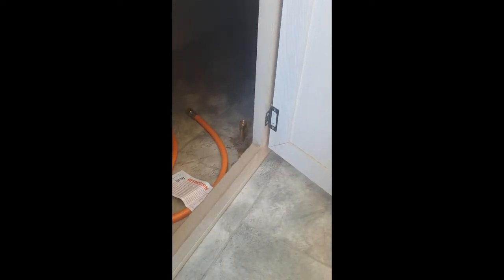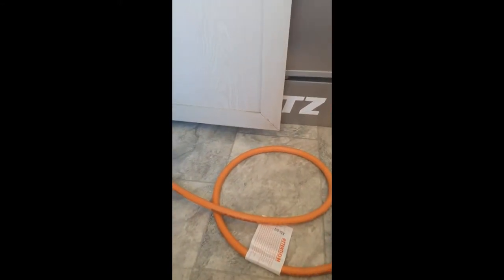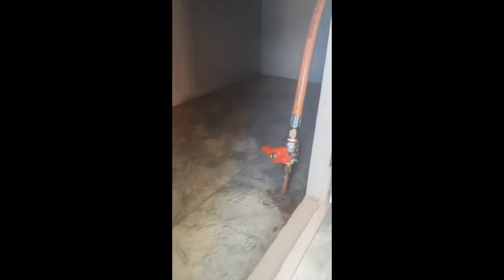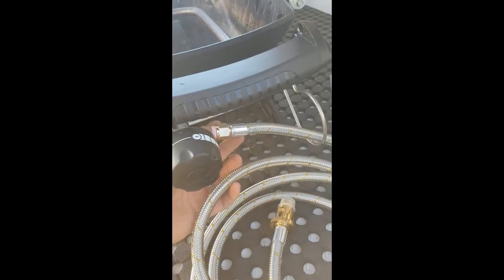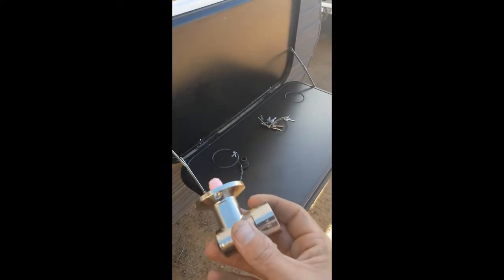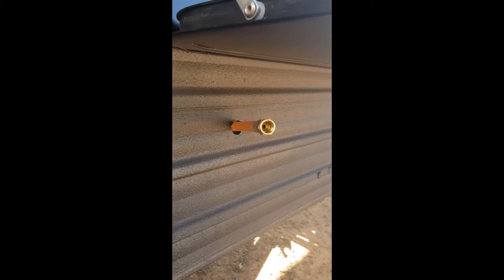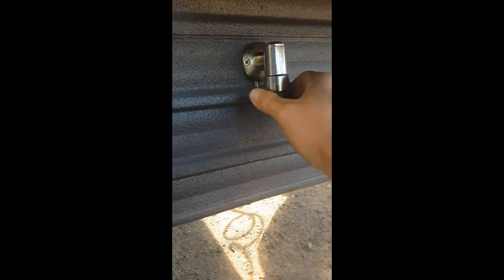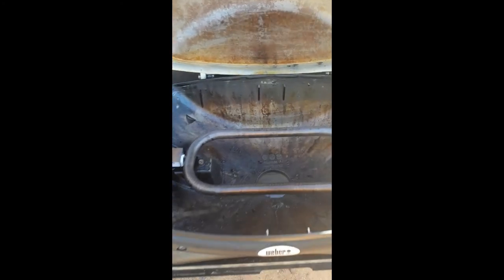Installing a Bayonet gas fitting to Caravan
quick little run through of installing a caravan quick connect Bayonet fitting to plug in the Webber.